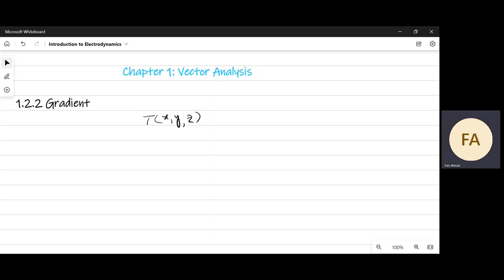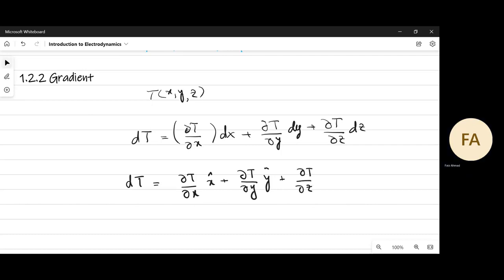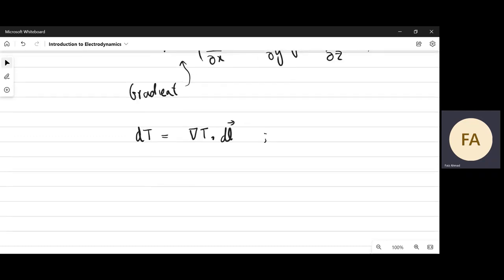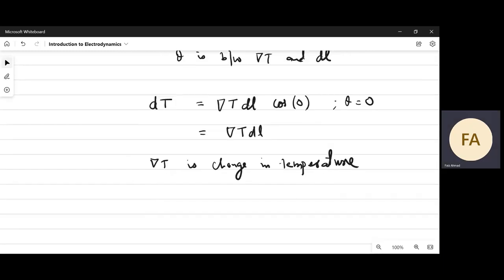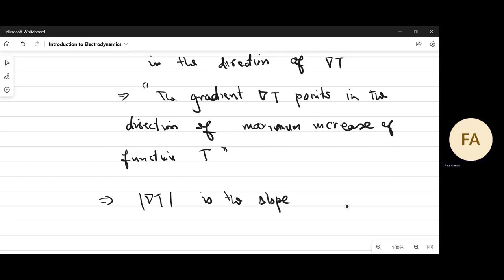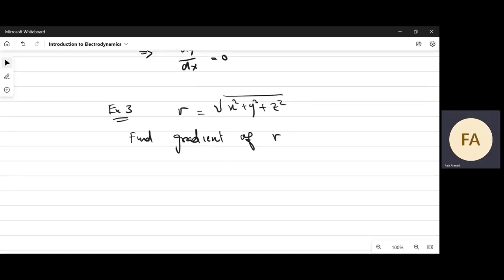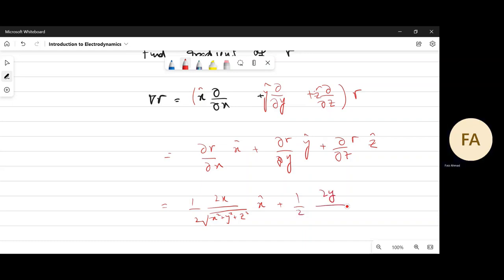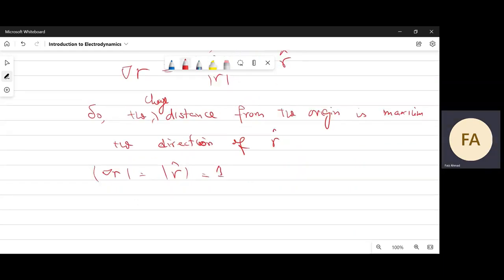The Gradient, Section 1.2.2, Electrodymanics, Electromagnetic Fields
The Gradient